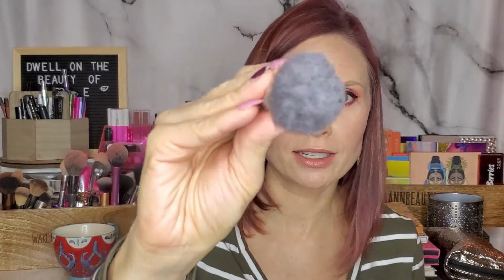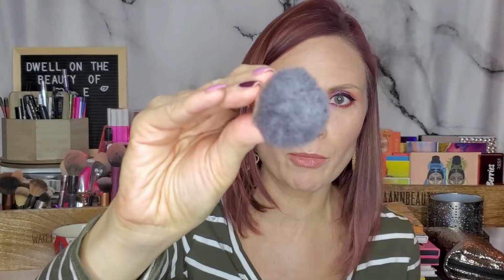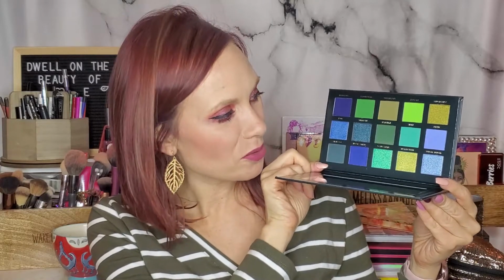Boxycharm February Unboxing and Pop-UP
Hey All!  Here is my February Boxycharm base box Unboxing and my Pop Up Order!!

Make Extra Cash Shopping through Rakuten:
(formerly ebates)